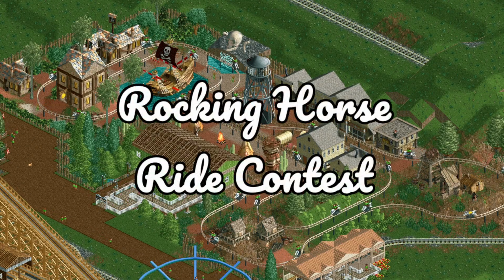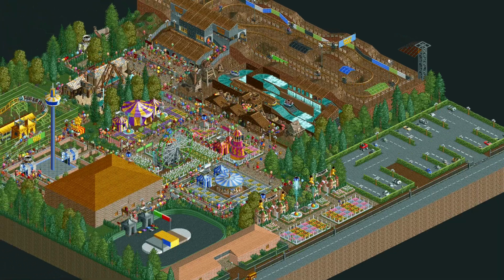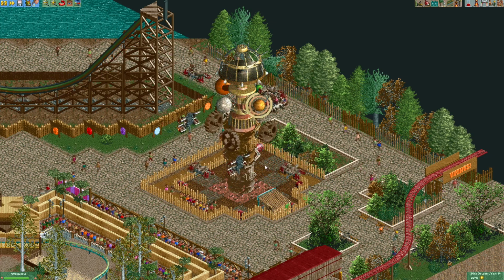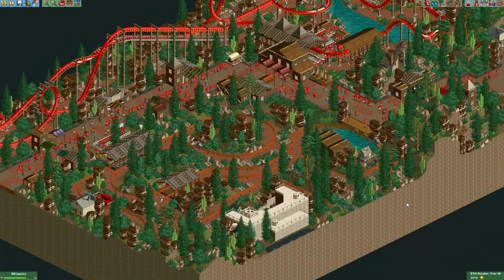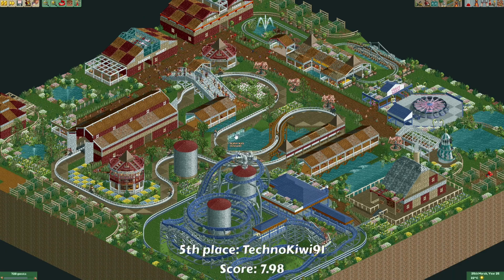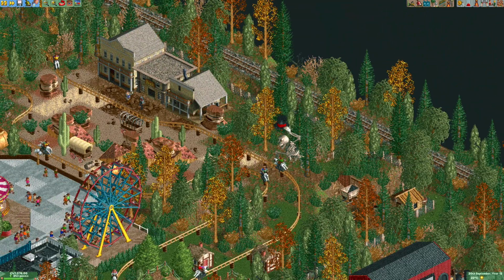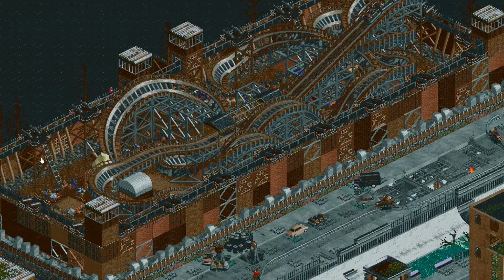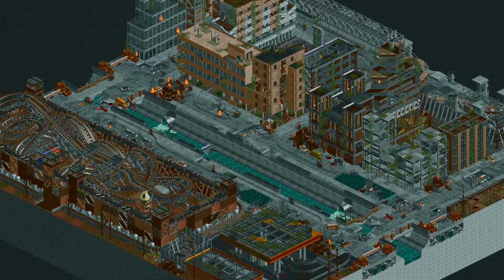Rocking Horse Ride Contest - The Results!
Hey everyone! For this contest, all players had to create a gentle ride where people sit on a horse that rocks back and forth along a track! You can find many of these rides in parks all over the world, where the ride is mostly known as a Pony Trek! In this contest, players had to create their own version!

Timestamps:
00:00 Intro
00:37 13th place
01:58 12th place
03:47 11th place
05:29 10th place
07:09 9th place
08:51 8th place
10:22 7th place
12:14 6th place
13:30 5th place
14:55 4th place
16:21 3rd place
18:15 Possible Winner 1
20:23 Possible Winner 2
22:38 And the winner is...
24:02 Outro